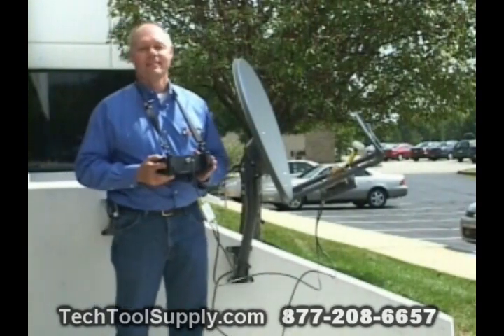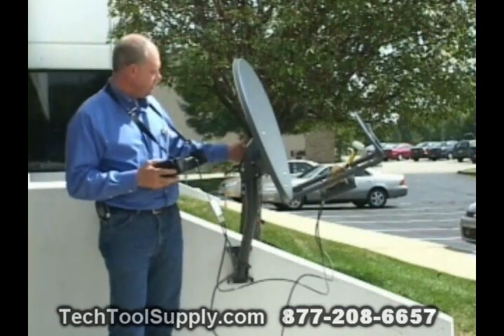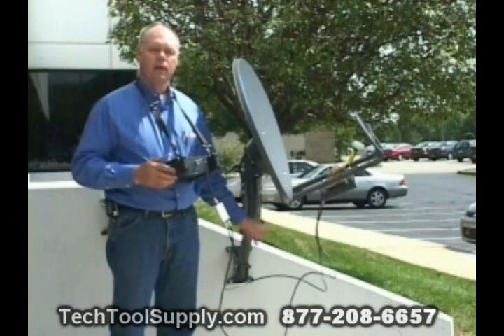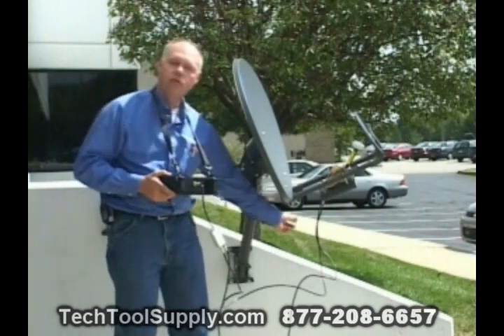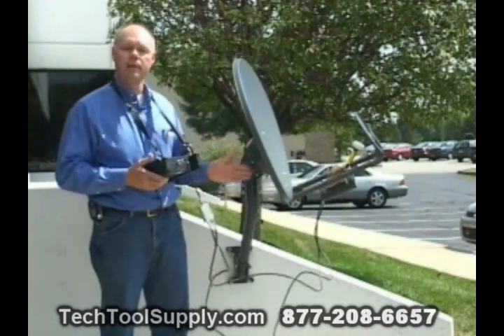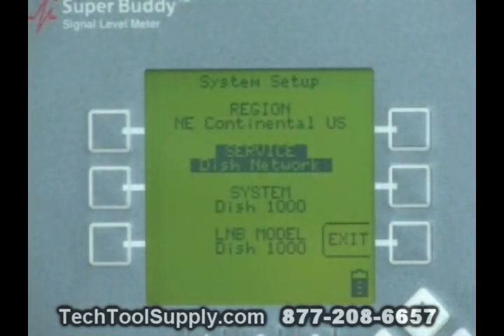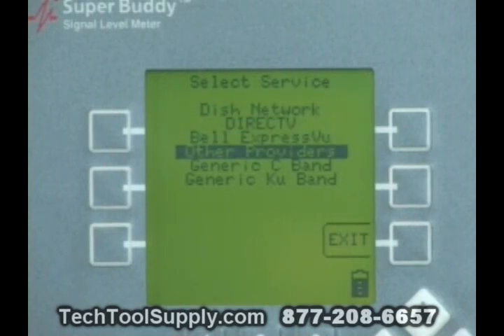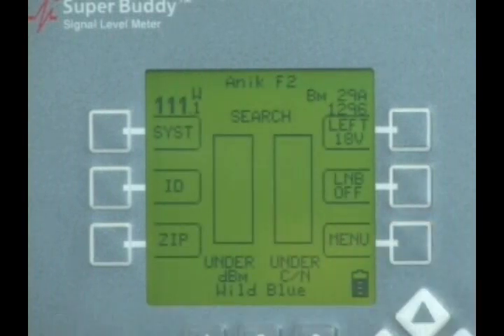Wild Blue Installation with Super Buddy Meter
How-To installation instructions aligning a Wild Blue satellite antenna using Applied Instruments SUPER BUDDY satellite signal level meter.    For more information on the Super Buddy; visit us